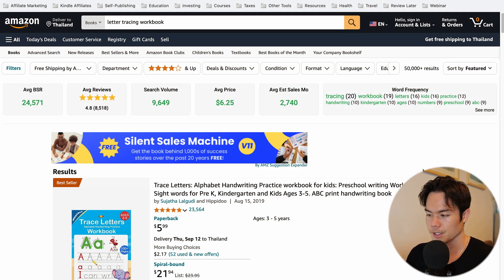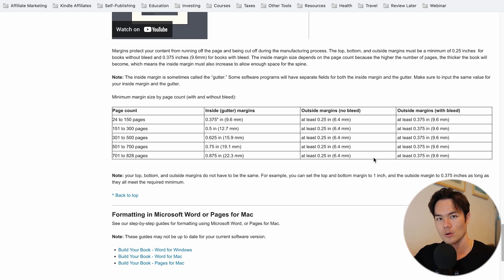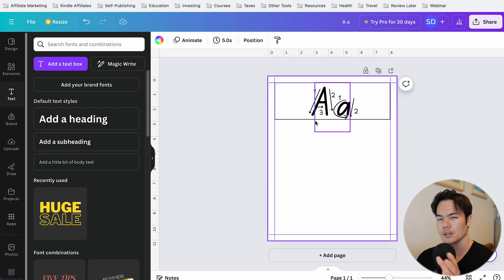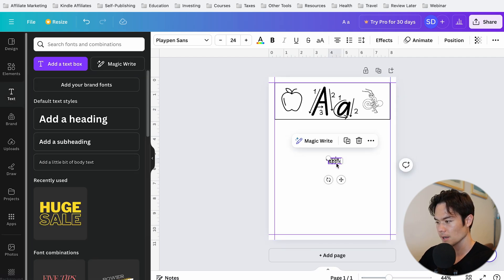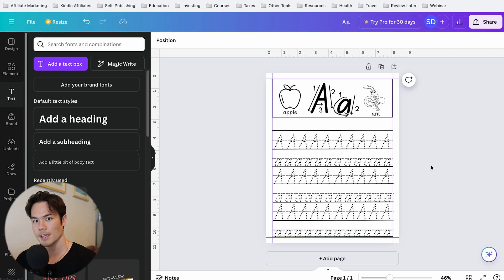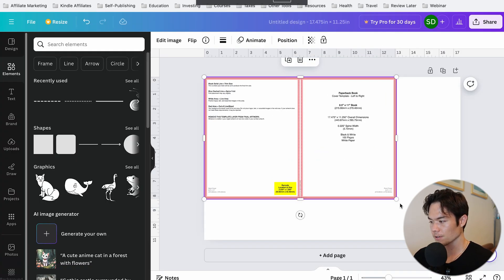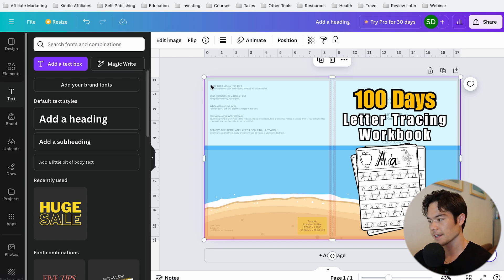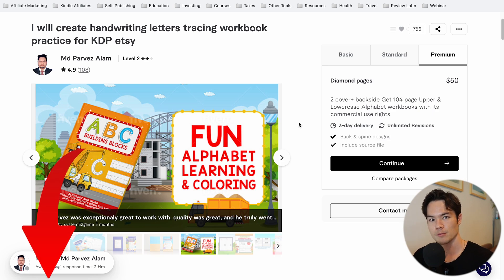How to Make Letter Tracing Workbook in Canva for Amazon KDP (Step-by-Step)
📚👉 Book a free call with my team to see if our 1:1 coaching is the right fit for you.

► Trim Size, Bleed, and Margins

About this channel: I share what I learned from years of online marketing/business failures and successes so that you don’t make the same mistakes I’ve made, being $40,000 in debt and getting scammed for tens of thousands of dollars. And show you how I overcame that by building a six-figure passive income business and become a self-made millionaire at age 26.